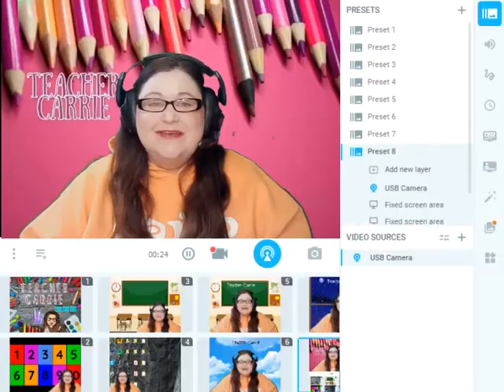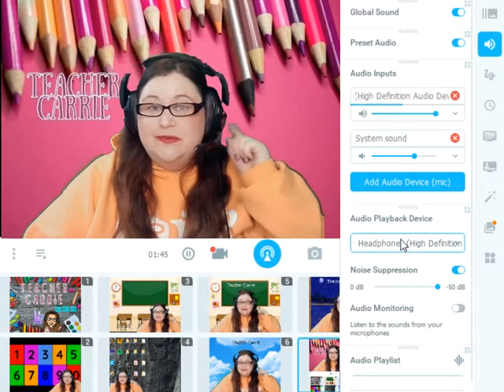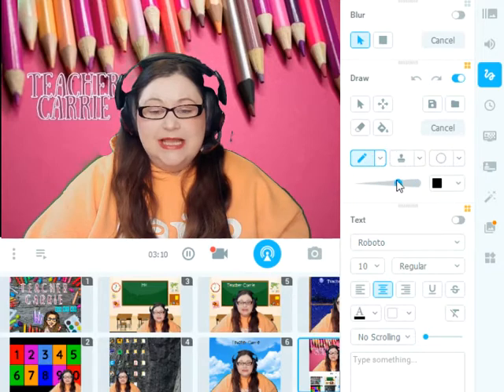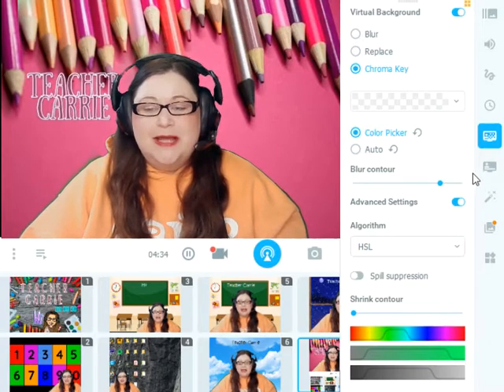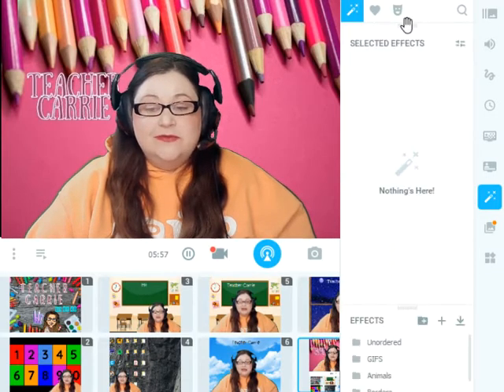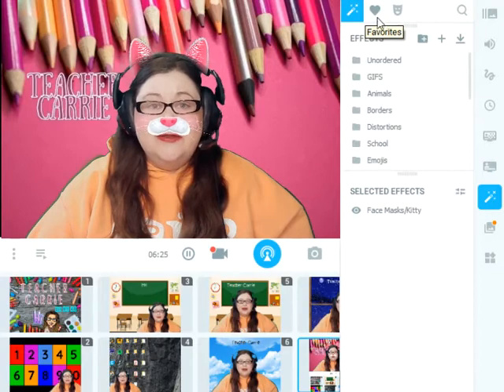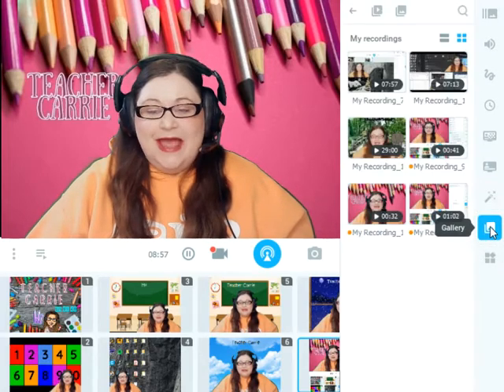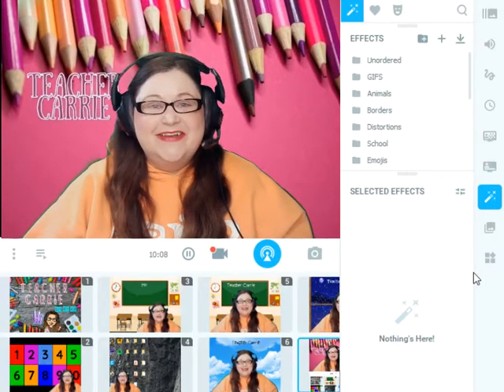Which Widget Do You Want?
In this tutorial you will learn how to navigate the widget menus in ManyCam.

Green Screen Fabric

Ring Light:

Umbrella Lights:

External Webcam